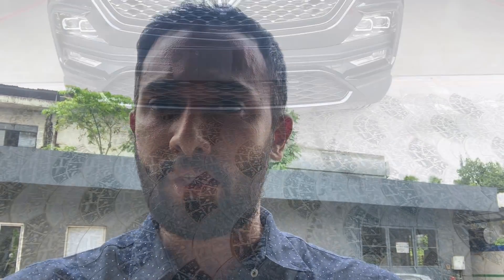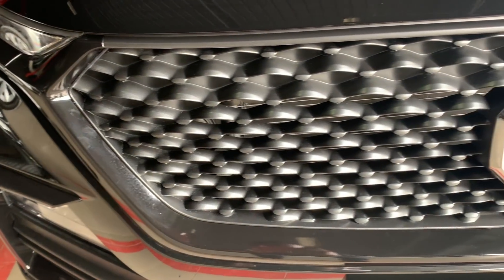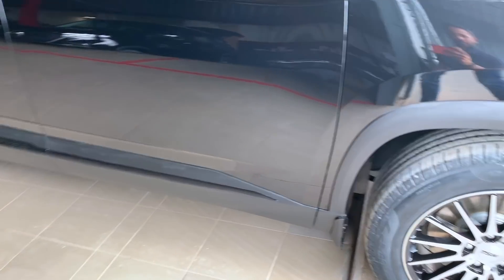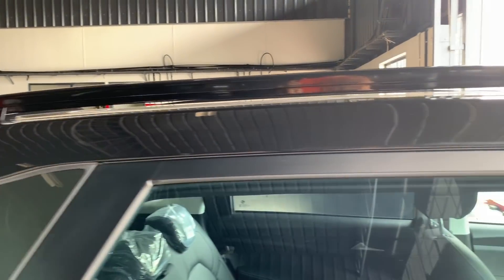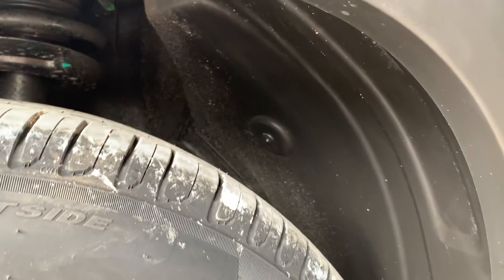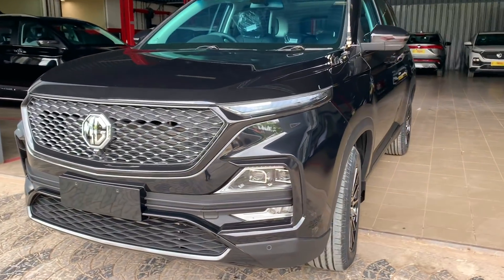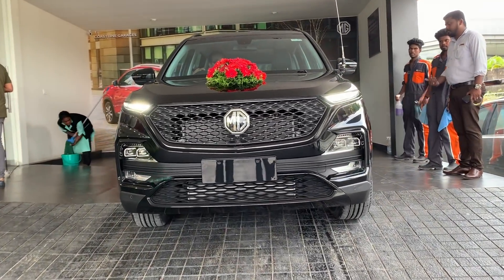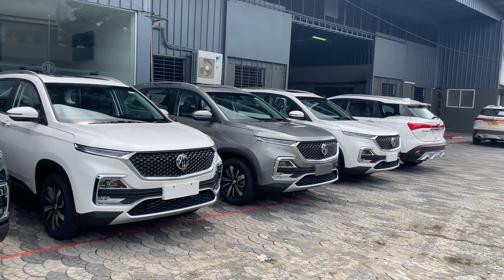Kerala's first modified MG Hector | Pilot On Wheels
MG Hector is one of the trending models in the country as the SUV is so popular thanks to its extensive feature list and aggressive pricing. In this video, we are featuring a fully customised version of MG Hector and the best part is that it is done by the dealership itself. So the customer doesn't have to worry about warranty issues. The total cost is not yet revealed.

Host - Roshan Joseph
Editing - Vibin P Vijay
Location - Kochi